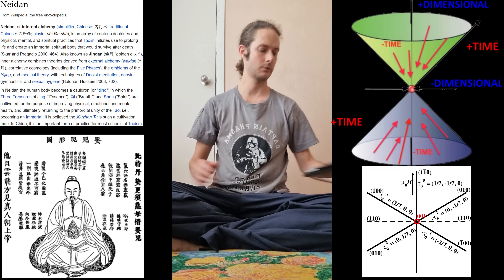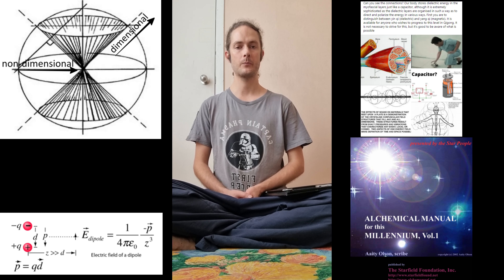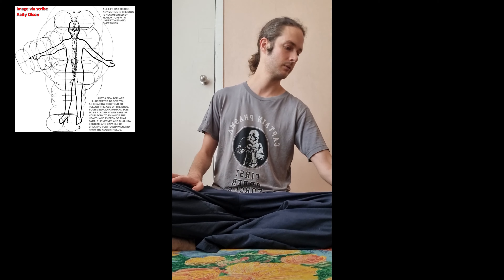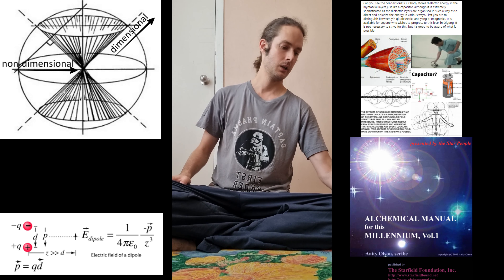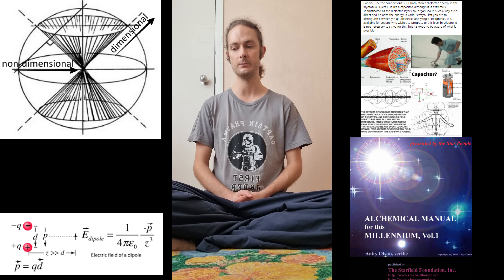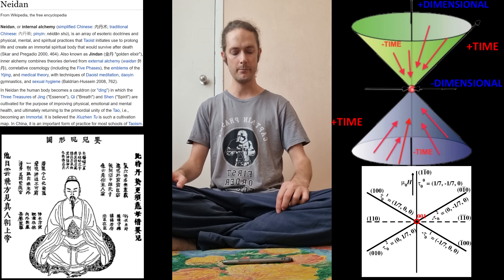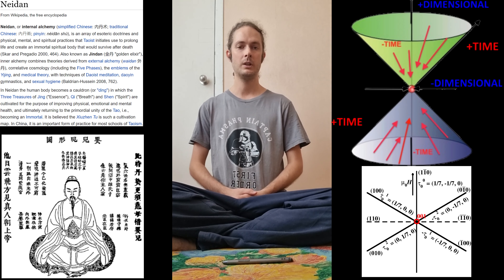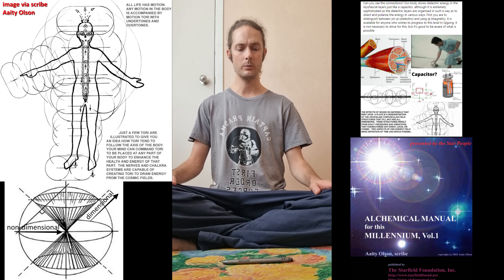Is UFO the same as Ch'i Kung/QI Gong??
Greetings wonderful Earth lovers!
Commander Lars here again, I am a Secret Space Program experiencer. I use my Qi Gong and meditation practice to overcome past traumas, elevate myself as a Spiritual Being, and gain insight into the workings of the Universe.
Now then, all jokes aside, this is serious!
In this video I will briefly discuss my experience of Qi Gong/Neidan and how it relates to the energy field of a typical "UFO"